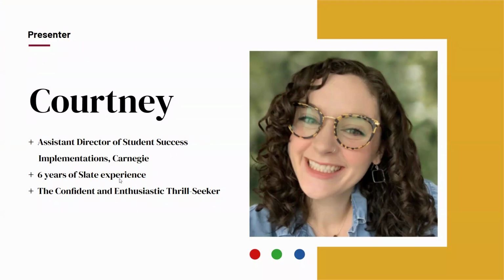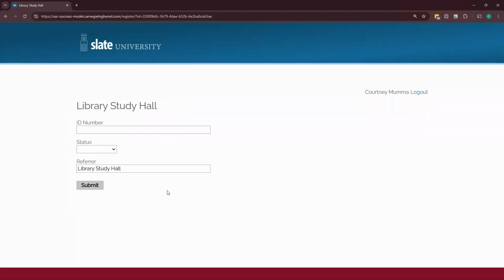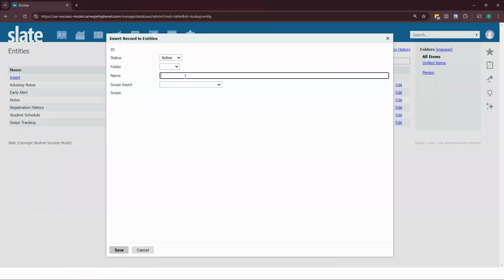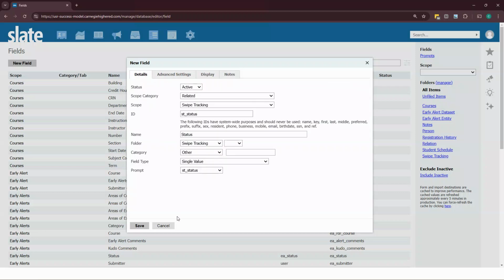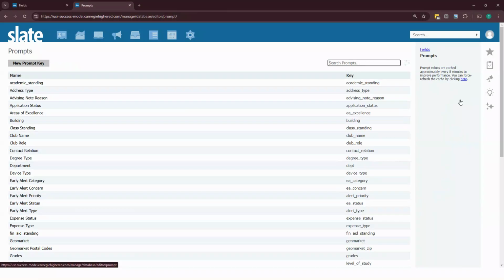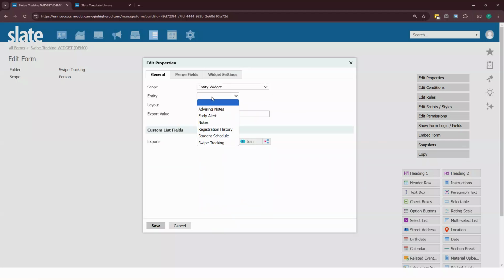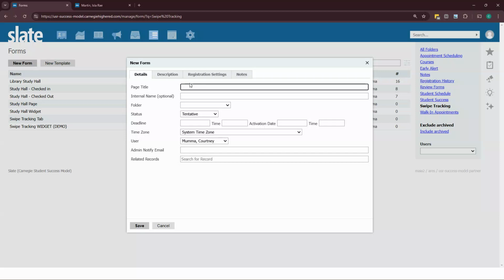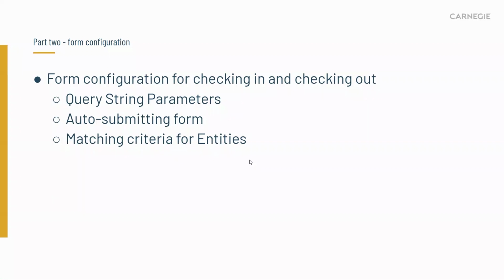Slate Demo | Student Success: Swipe Tracking in Slate, Part I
In this first of three videos, Courtney Mumma, Assistant Director of Student Success Implementations, introduces the concept of setting up swipe tracking in Slate. Her first video in the series discusses setting up entities.